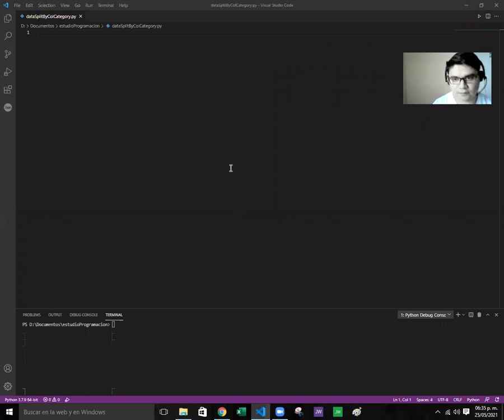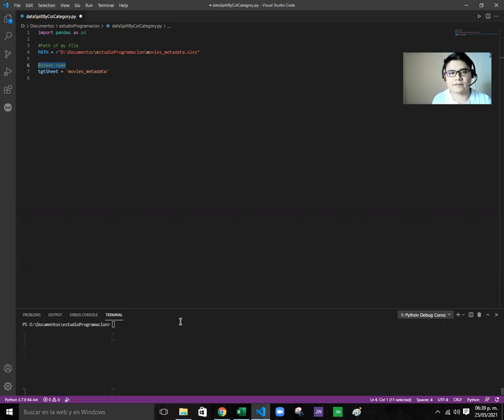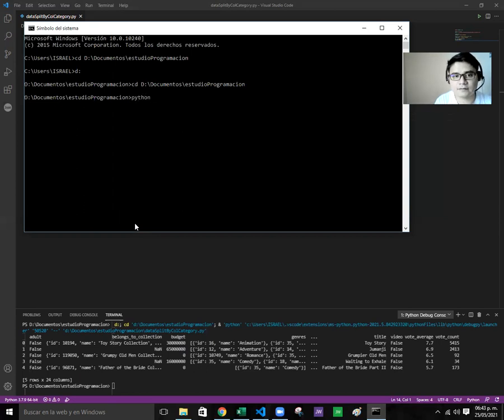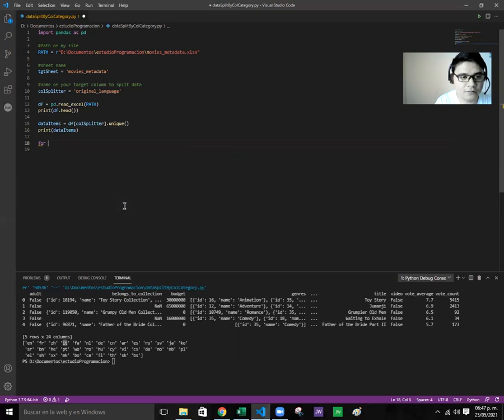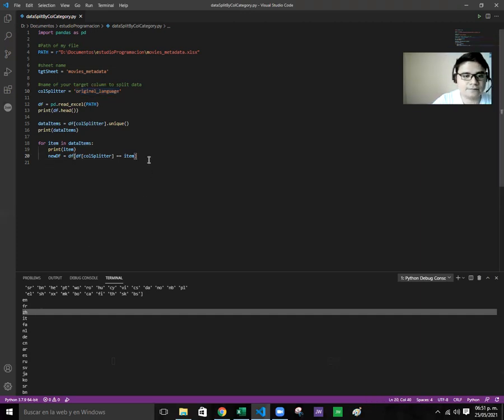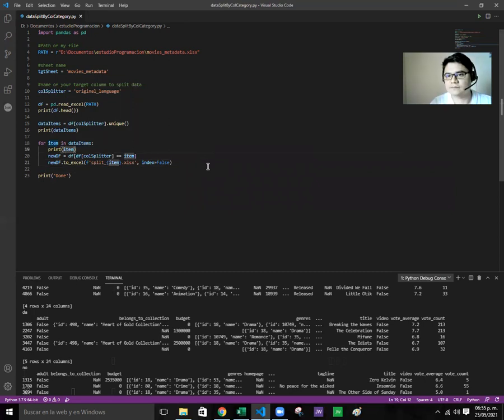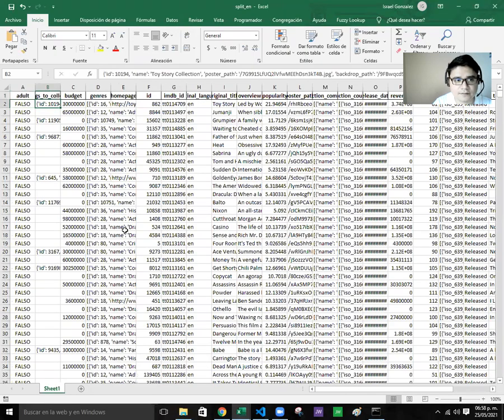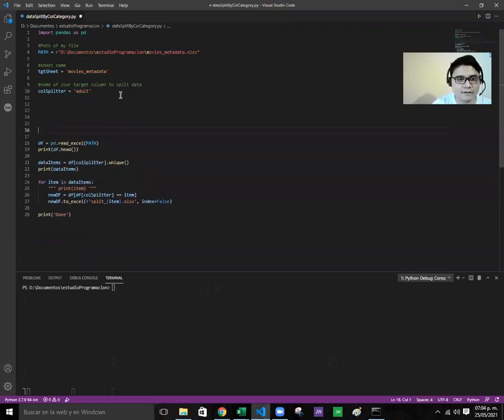Split data and export it into multiple Excel files based on column values with Python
This is a brief video on how to split data from Excel file based on column values with Python and render such data into multiple Excel workbooks